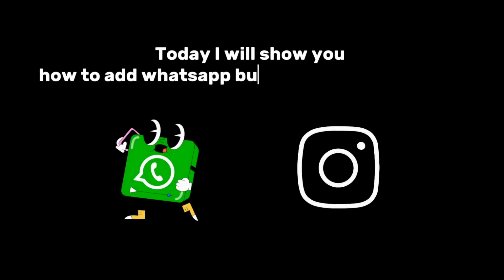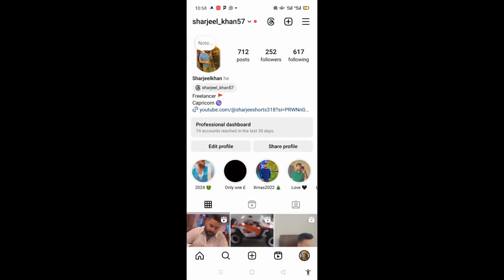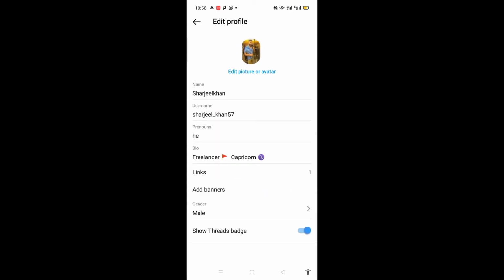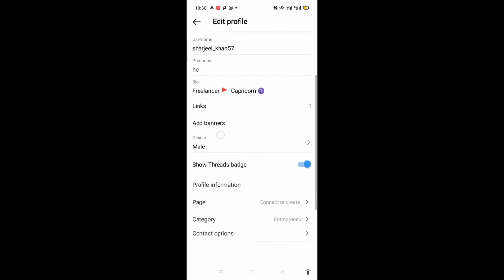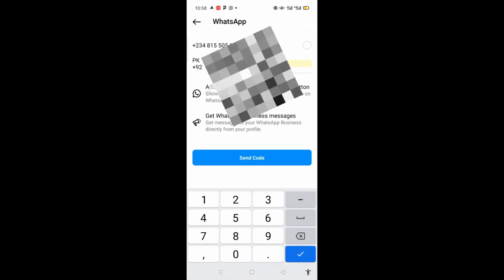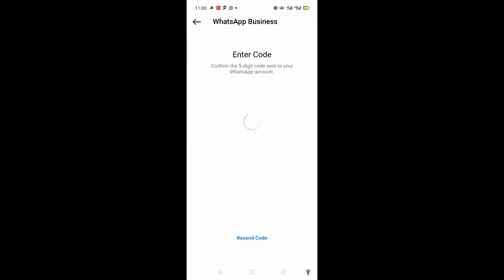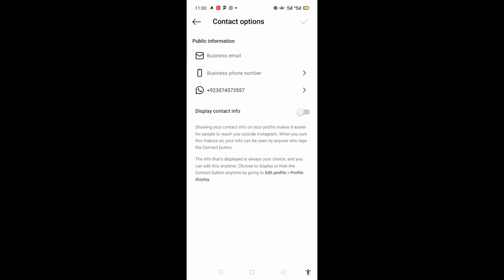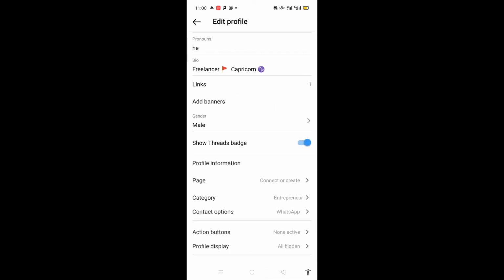How to add whatsapp button on instagram post (2025)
How to add whatsapp button on instagram post

Looking for a tutorial on how to add a WhatsApp button to your Instagram posts? Watch this video for a step-by-step guide on how to do it in 2025!

Learn how to add a WhatsApp button to your Instagram posts in just seconds! This tutorial will show you a step-by-step guide on how to increase your engagement and drive more traffic to your WhatsApp chat. With this simple trick, you can start converting your Instagram followers into WhatsApp leads. Watch until the end to learn the secret to adding a WhatsApp button to your Instagram posts and start growing your WhatsApp list today!